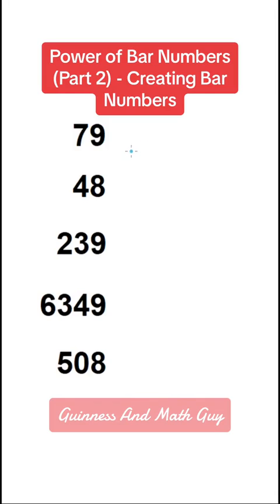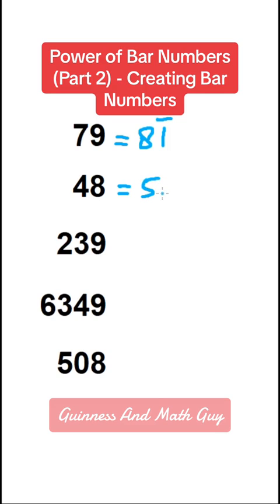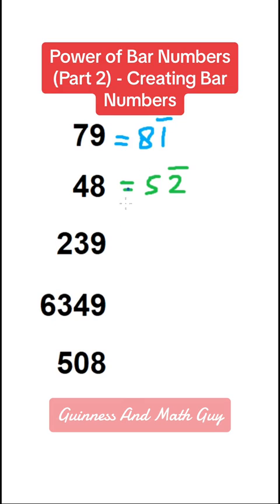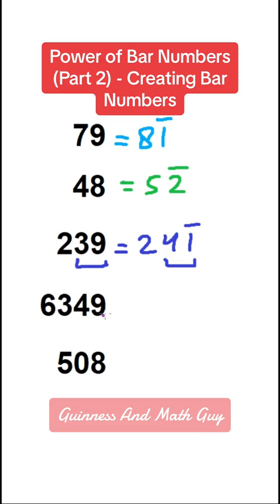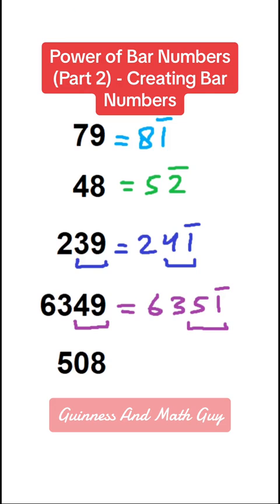Bar numbers part 2 - Creating Bar Numbers